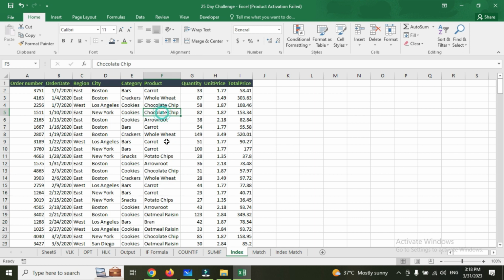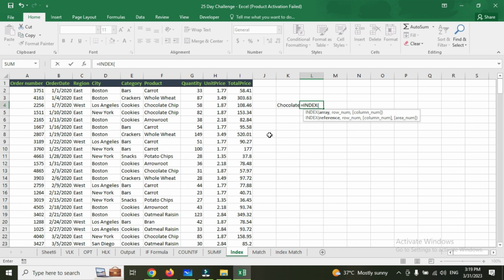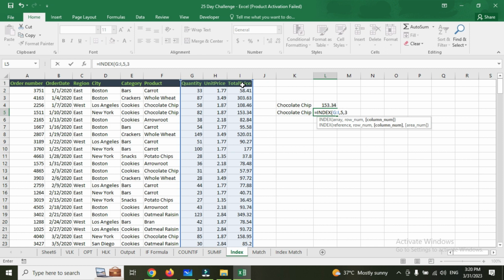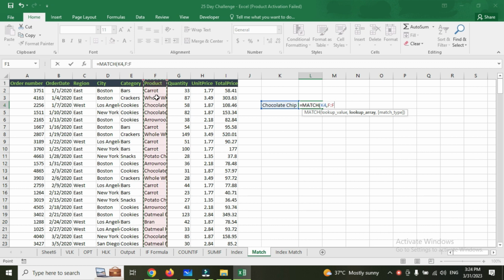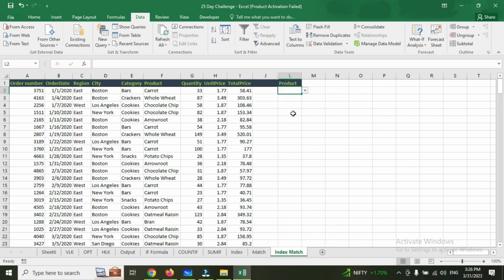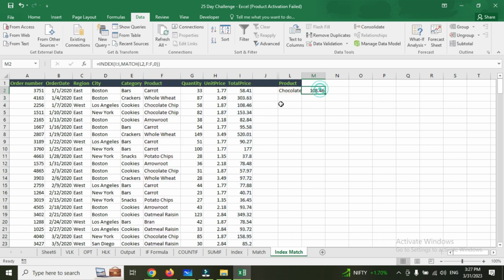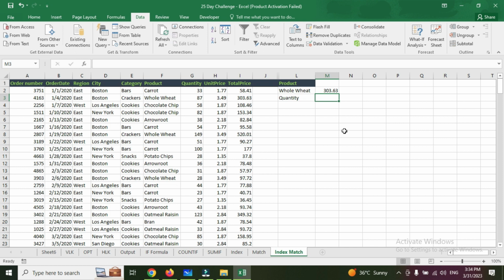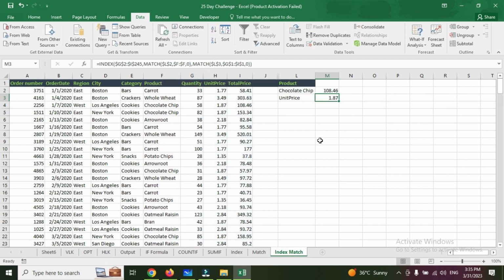How to use INDEX MATCH formula in Excel | Excel index match tutorial | Day 25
How to use INDEX MATCH formula in Excel | Excel index match tutorial

Master the powerful Index Match function in Excel with this comprehensive tutorial by Gokul Tech! In this video, we'll walk you through how to use the Index and Match functions to perform complex lookups in Excel. Learn how to:

Understand the Basics: Get a clear understanding of how the Index and Match functions work together.
Apply Multiple Criteria: Use Index Match to perform lookups with multiple criteria, making your data analysis more precise.
Replace VLOOKUP and HLOOKUP: Discover why Index Match is often preferred over VLOOKUP and HLOOKUP for more flexible data retrieval.
Whether you're looking to improve your data management skills or simply want to understand a more powerful alternative to VLOOKUP, this tutorial has you covered.

Top 25 Excel Formulas Learning - 25 Day Challenge - Day 19- VLOOKUP() Formula GokulTech
Top 25 Excel Formulas Learning - 25 Day Challenge - Day 17- Time() Formula GokulTech
Top 25 Excel Formulas Learning - 25 Day Challenge - Day 16 - Today() Formula GokulTech
Top 25 Excel Formulas Learning - 25 Day Challenge - Day 15 - Now() Formula GokulTech
Top 25 Excel Formulas Learning - 25 Day Challenge - Day 14 - Upper, Lower & Proper Formula GokulTech
Top 25 Excel Formulas Learning - 25 Day Challenge - Day 13 - LEFT, RIGHT MID Formula GokulTech

how to use replace formula in Excel
How to use LEN formula in Excel
How to use INDEX MATCH formula in Excel
How to use INDEX MATCH function in Excel

Top 25 Excel Formulas Learning - 25 Day Challenge - Day 1 - GokulTech

Top 25 Excel Formulas Learning - 25 Day Challenge - Day 2 - GokulTech

Top 25 Excel Formulas Learning - 25 Day Challenge- Using Count formula in Excel - Day 3 - GokulTech

25 Day Challenge- Using Subtotal formula in Excel - Day 4 - GokulTech

We have started working with Excel VBA..